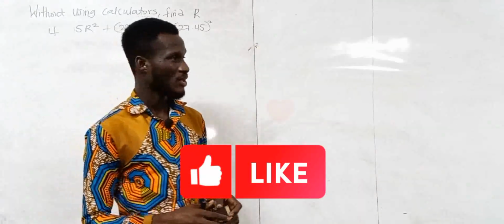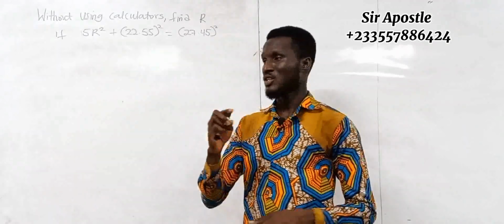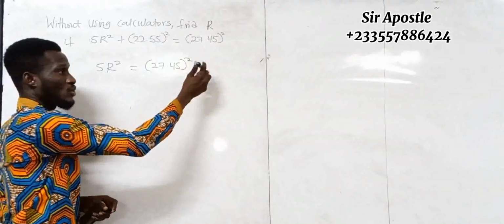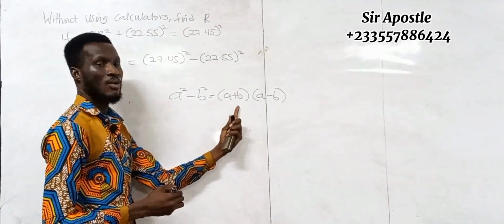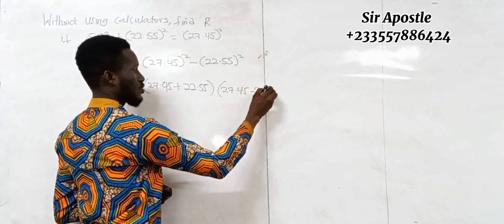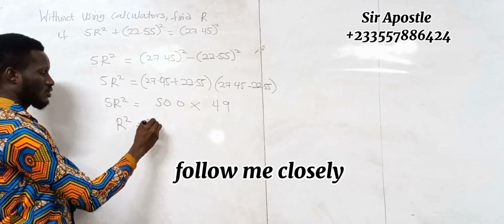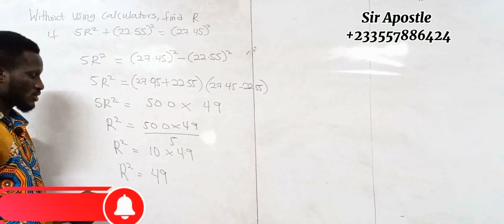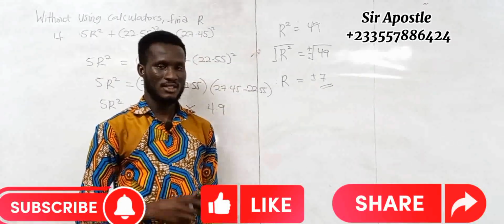Question1 # Difference OF Two Squares # How to solve Quadratic Equation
This is a quadratic equation where "difference of two squares" was applied to find the solution to the equation without using calculator.

Watch out for more  videos on Difference of two squares.